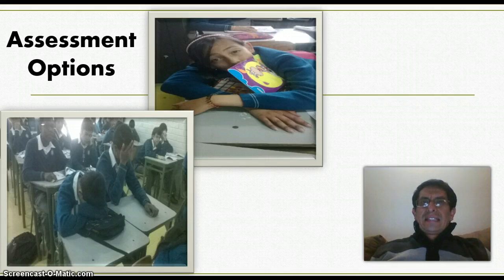assessment options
a video that talks about eucation